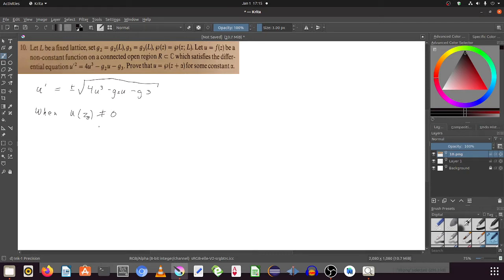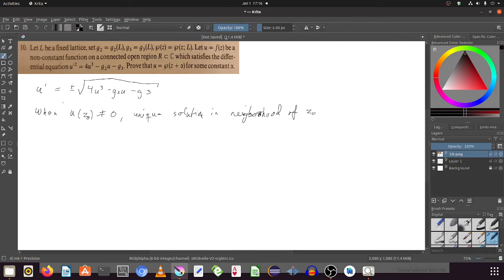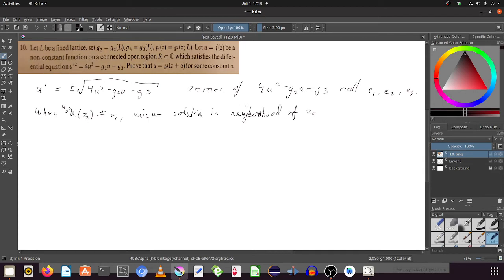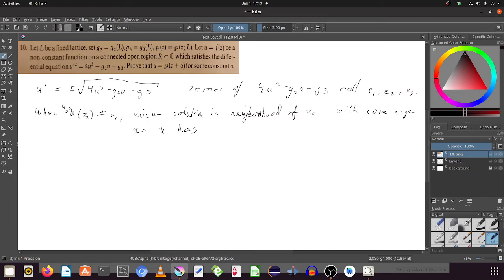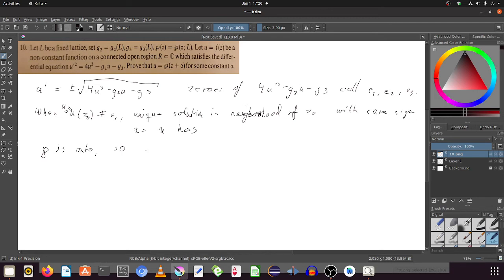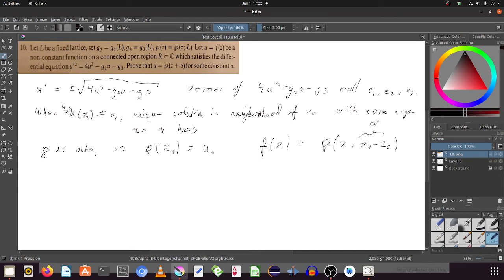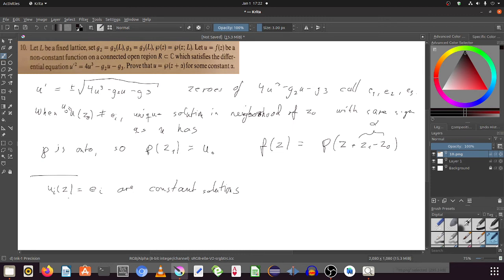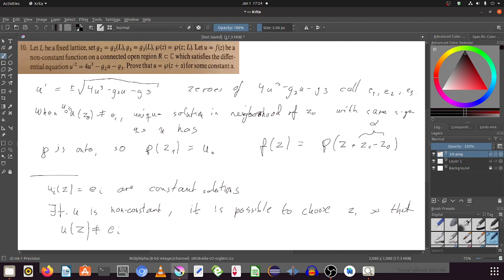problem 1 6 10